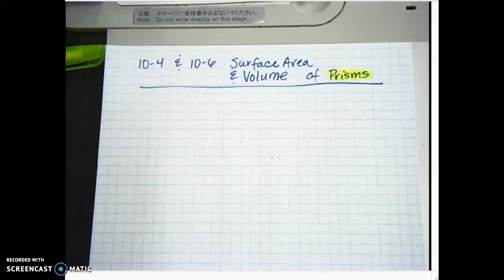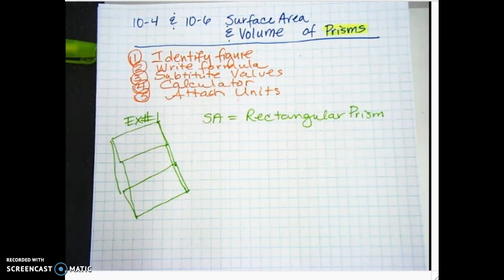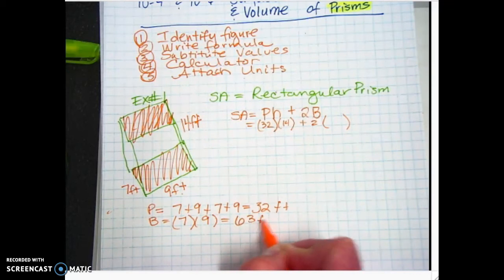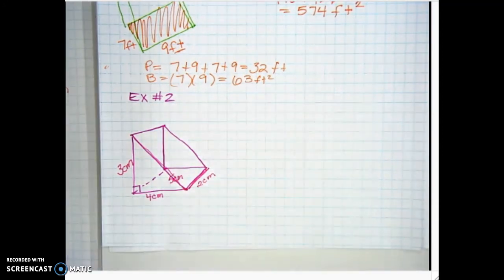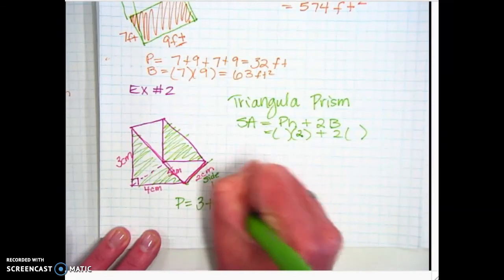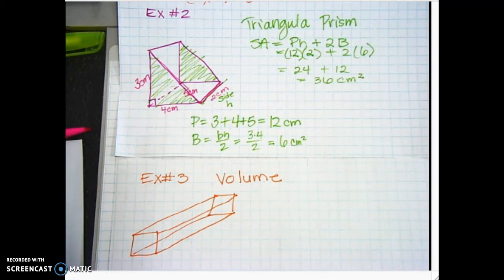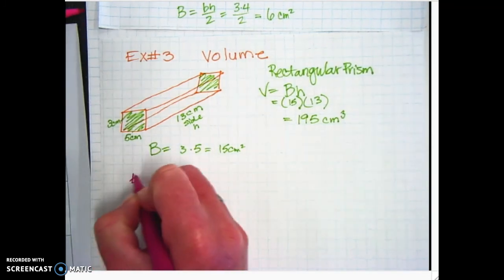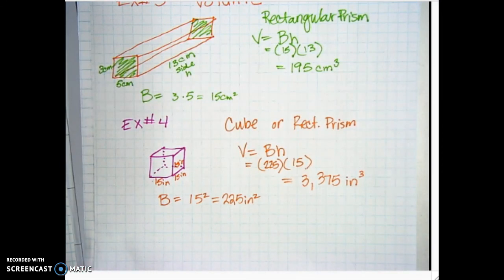G1C Surface Area & Volume of Prisms